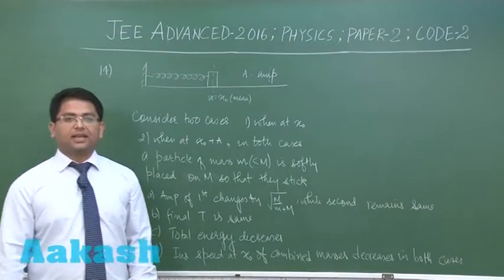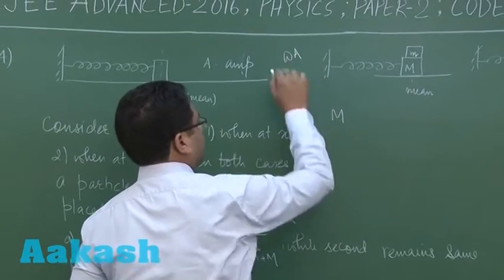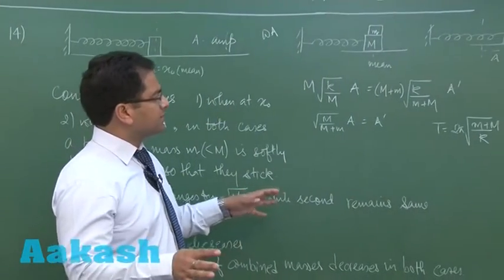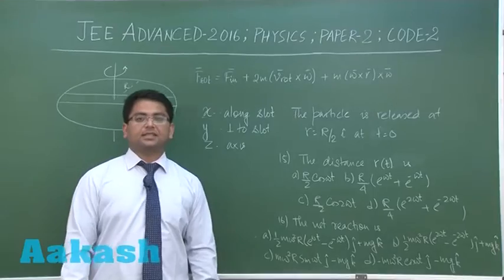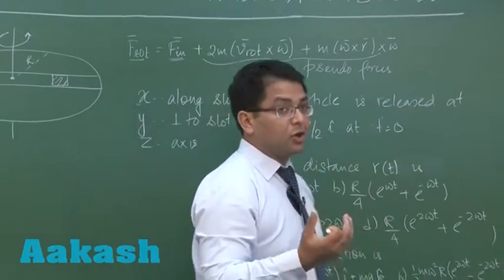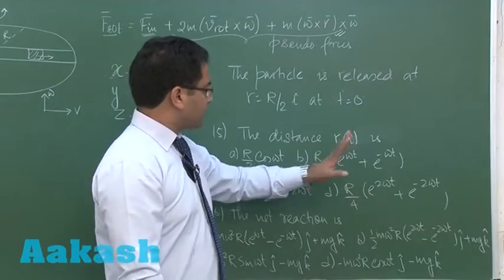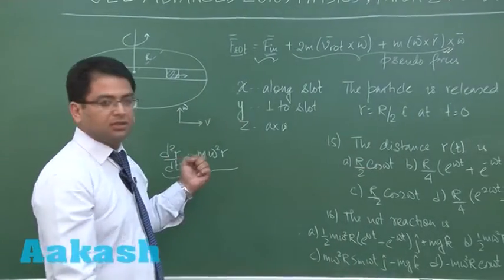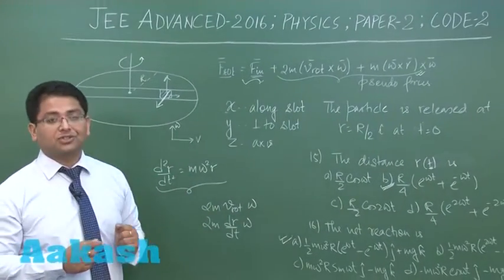JEE Advanced 2016 Solution Paper-2 Physics [Q. 14-16] By Aakash